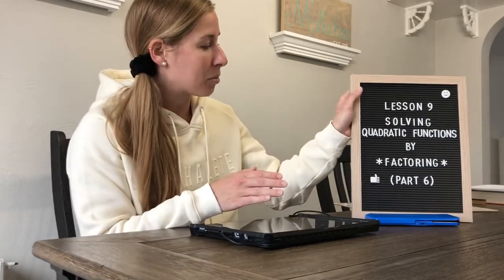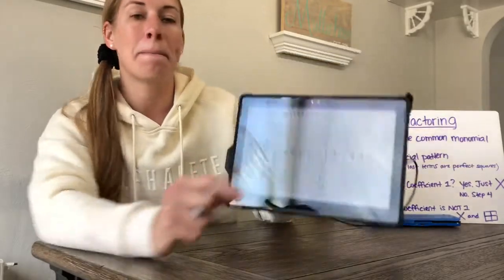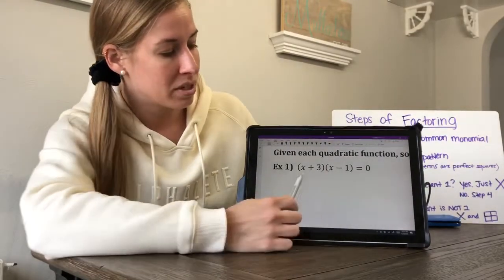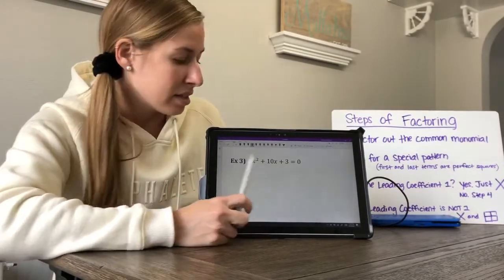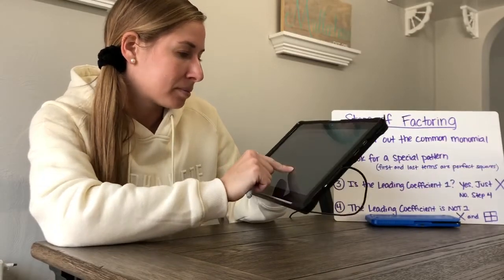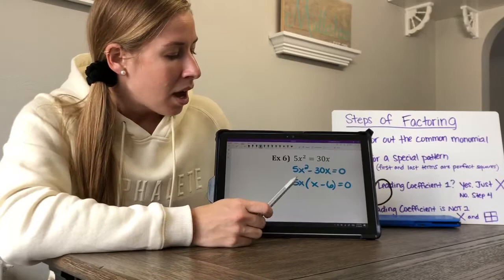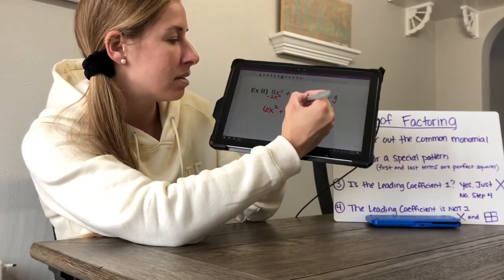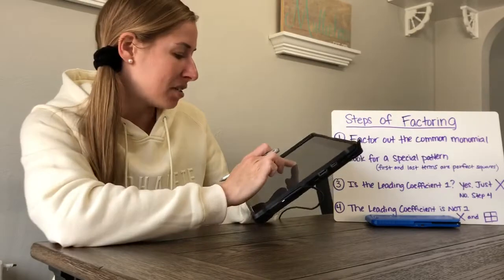Lesson 9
Solving Quadratic Equations by Factoring (Part 6)